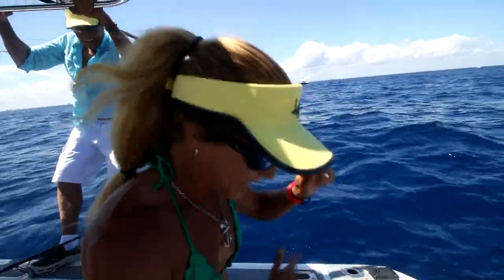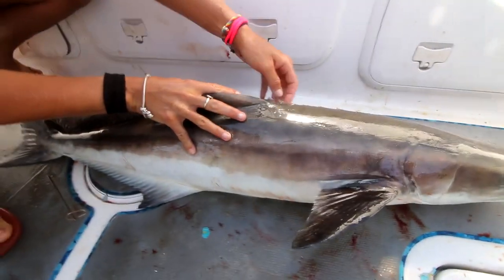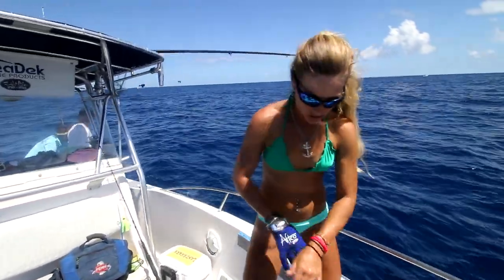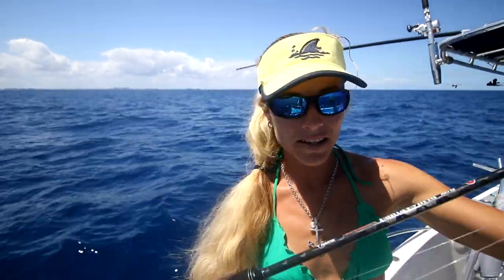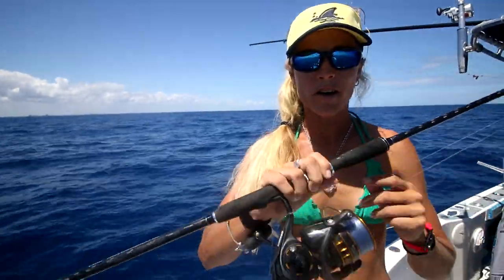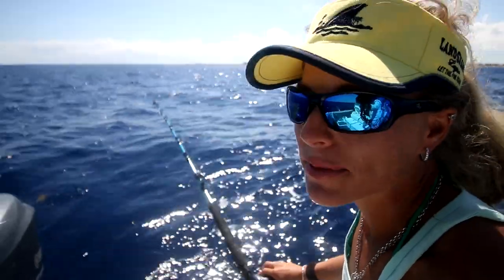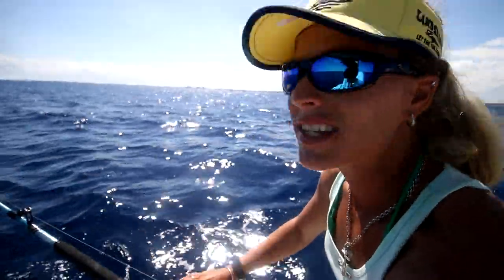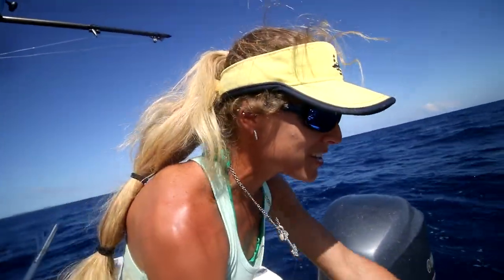My Biggest COBIA Ever! Florida Offshore Fishing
Florida offshore saltwater fishing for cobia.  ⇊ CLICK BELOW FOR MORE INFO & LINKS! ⇊

Daiwa BG3500 Spinning Reel
Tsunami Fluorocarbon 30lb
Mustad Demon Perfect In-Line 5/0 Circle Hook (fine wire)

▬▬▬▬▬▬▬ FAN MAIL! ▬▬▬▬▬▬▬
Darcizzle Offshore

• Yo-Zuri Lures
• Mustad Hooks